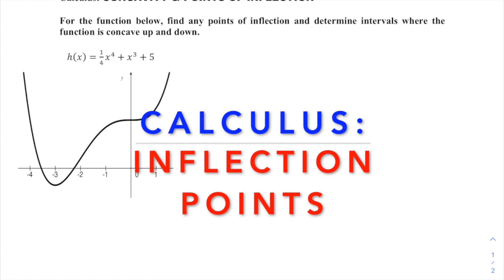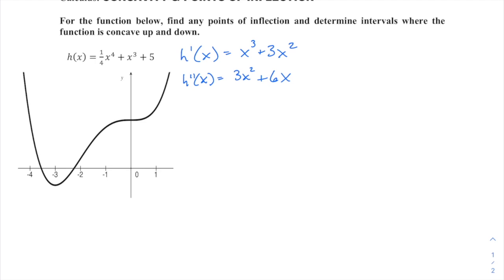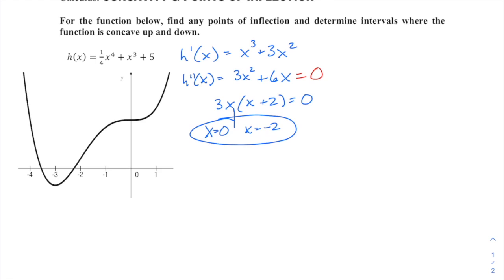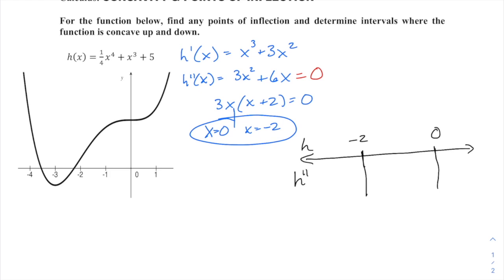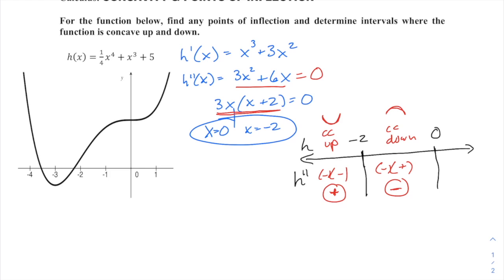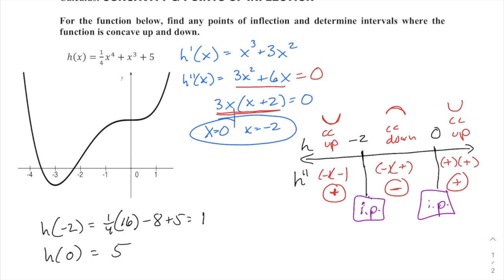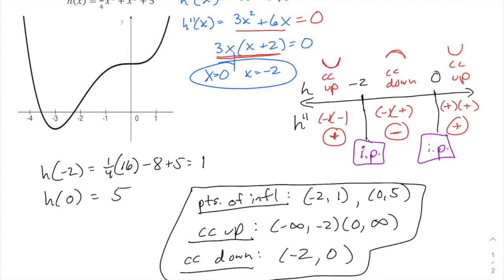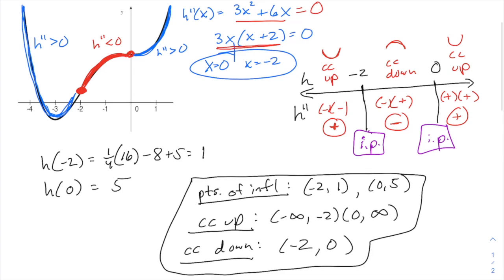Calculus: Inflection Points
Learning to find the points of inflection on a graph, as well as describing intervals where the function is concave up and down.